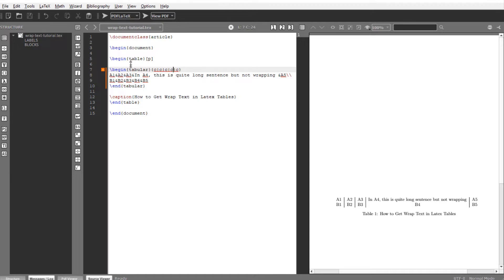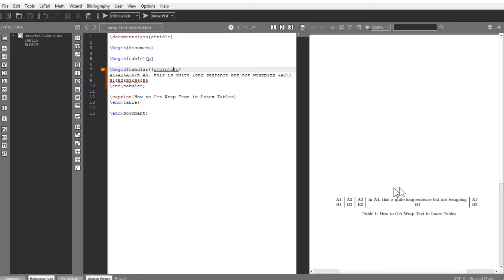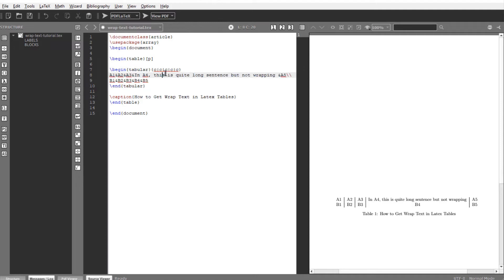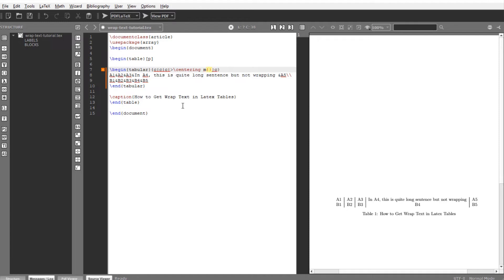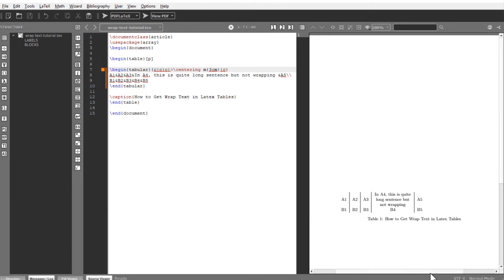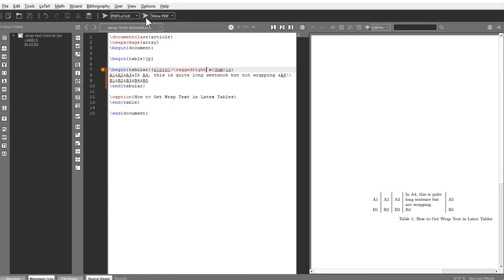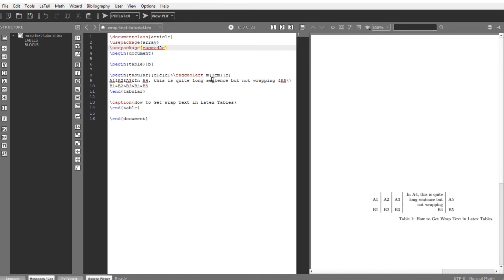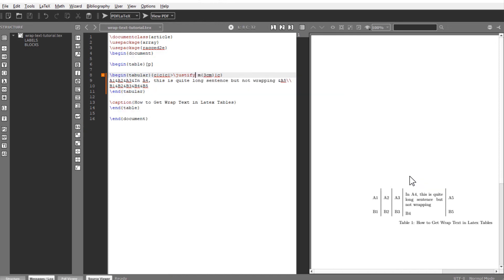Latex Table Wrap Text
In this video you will learn how to wrap text in a latex table. Sometimes text is too long in a latex table cell and you want to wrap text inside the latex table.

SOME USEFUL & AFFORDABLE SOFTWARE (Which will Help you Create Teaching Resources)
▶Instantly Transform Any Text Into A 100% Human-Sounding VoiceOver in many Languages

1. G E T  T H E  B E G I N N E R ' S  G U I D E  T O  O N L I N E  T E A C H I N G  (A PDF, W H E N  Y O U  J O I N    O U R    E M A I L    L I S T) Note: If You are a PhD student, you can ask for another PDF "How to Write Personal Statement" in the message field when joining (which i send once a month to all who request). This way you will get both!

2. G E T  M Y  U D E M Y  C O U R S E S  A T  "B E S T  P R I C E"  W H E N  Y O U  U S E   F O L L O W I N G  L I N K S:

3. F R E E    L A T E X    W E B I N A R
Register for 45 minutes FREE "Latex Quick Start Webinar". This will get you started and is designed for those who cannot afford to buy my Latex courses.

4. F R E E    S K I L L S H A R E    M E M B E R S H I P    F O R    2    M O N T H S

5. J O I N    U S    O N    L I N K E D I N

6. J O I N    O U R    F A C E B O O K    G R O U P